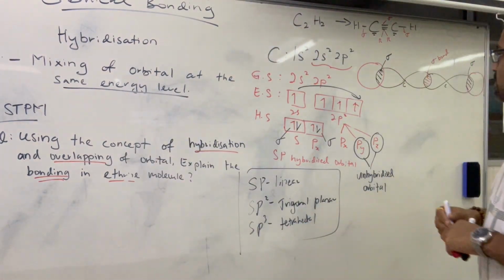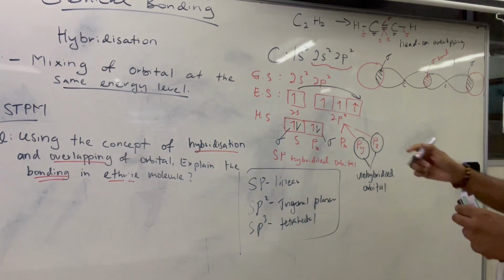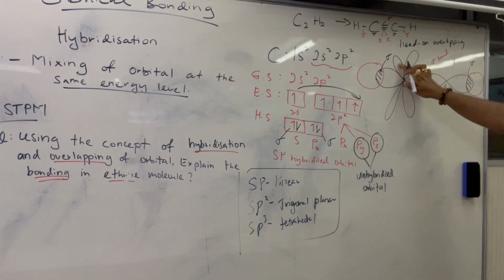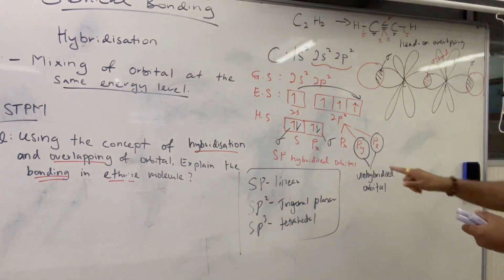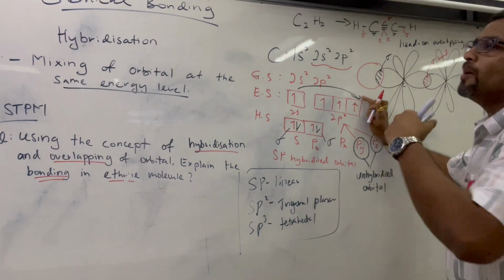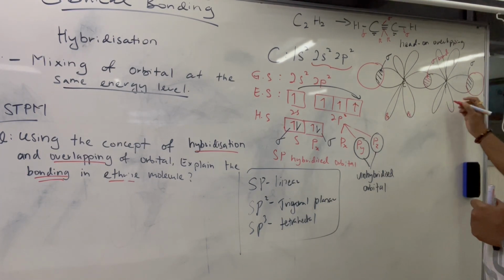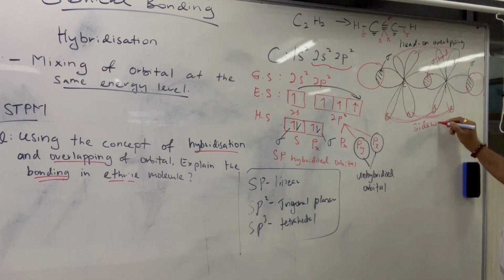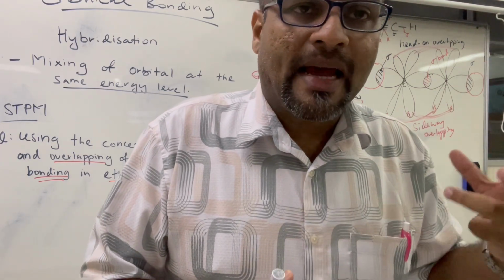🧪 STPM Chemistry 962| Chemical Bonding| Hybridisation Made Easy | Part 5